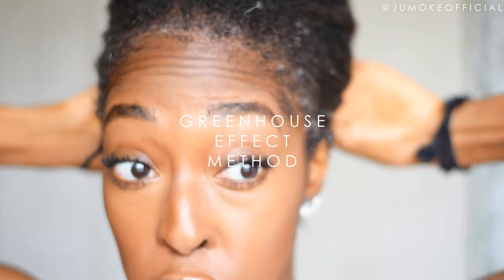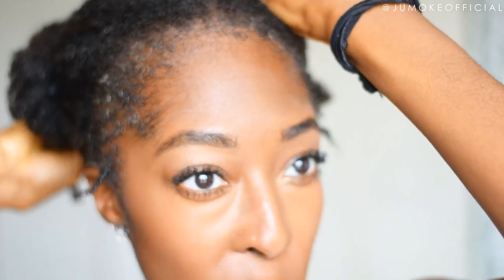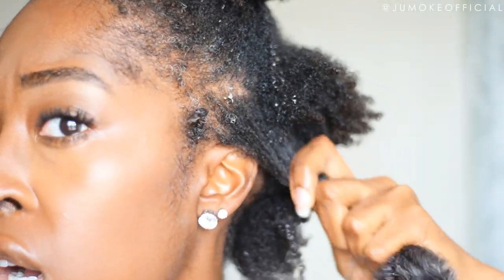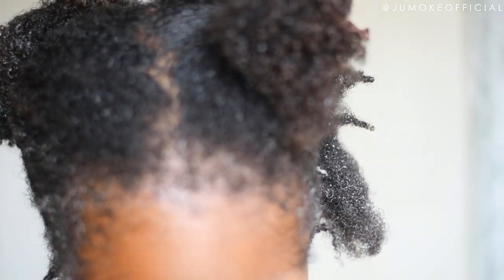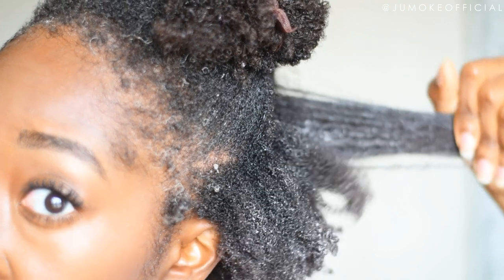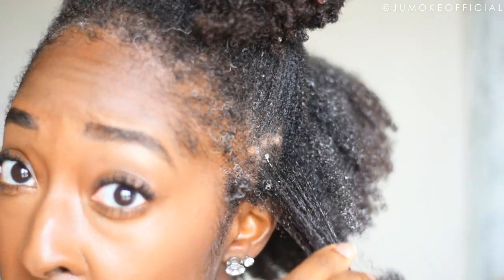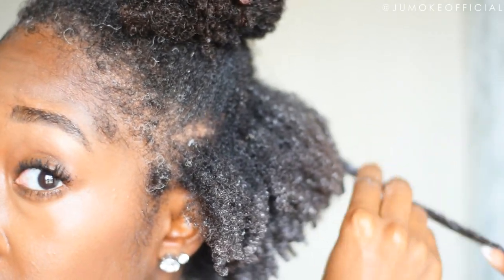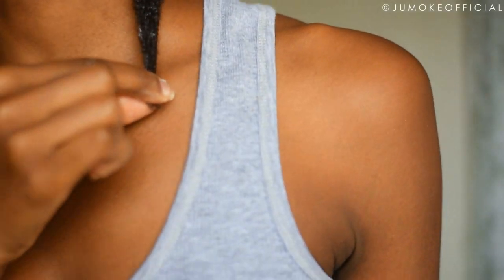How I Thickened My Hair Using the Greenhouse Effect Method (GHM)!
Please
TURN OFF AD BLOCKER

JumokeOfficial